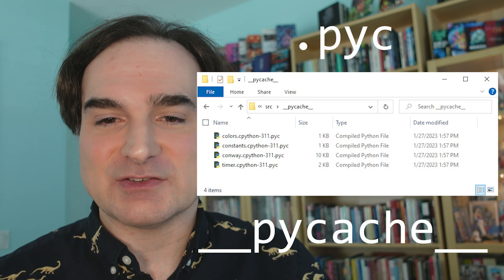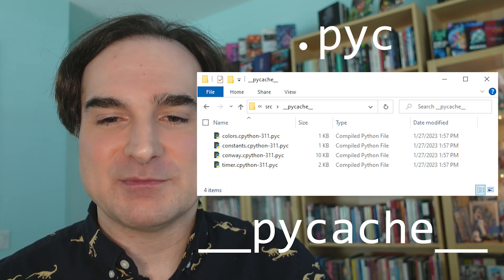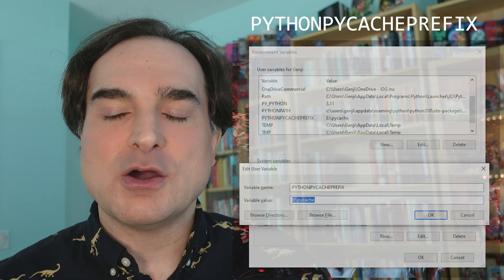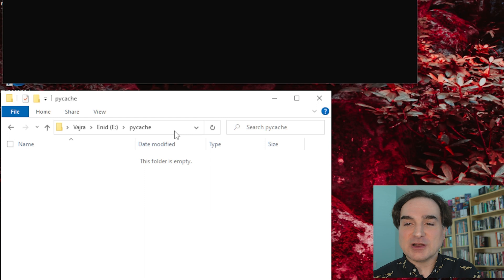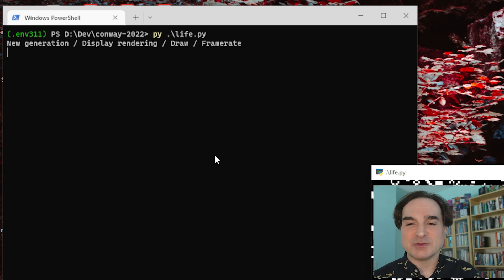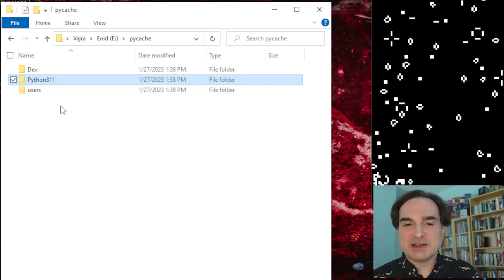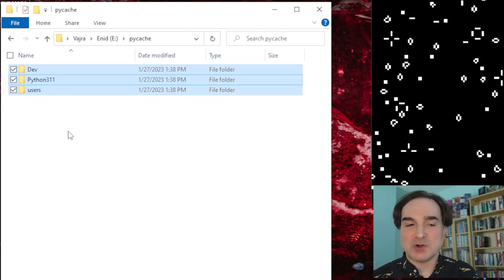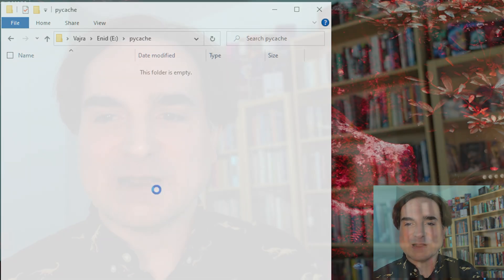How to tame your Python cache files and directories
Tired of having your Python projects littered with .pyc cache files and __pycache__ directories? This video teaches you about a little-used but powerful Python feature that lets you keep all your Python cache files in a single directory, away from your project directories and under central control.